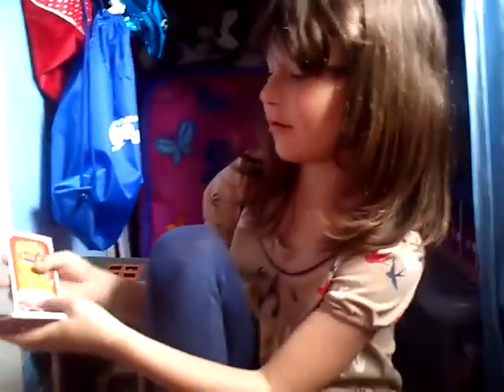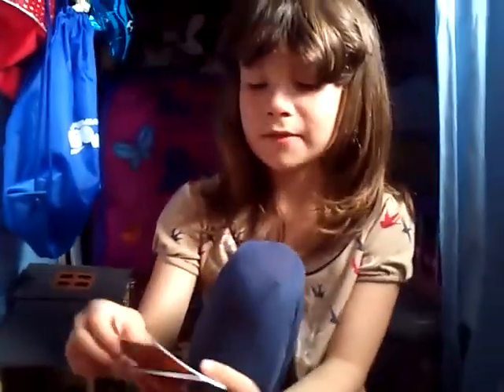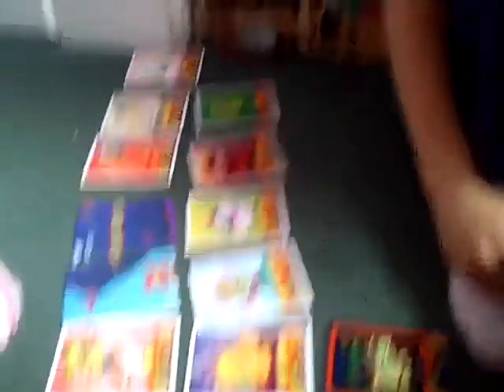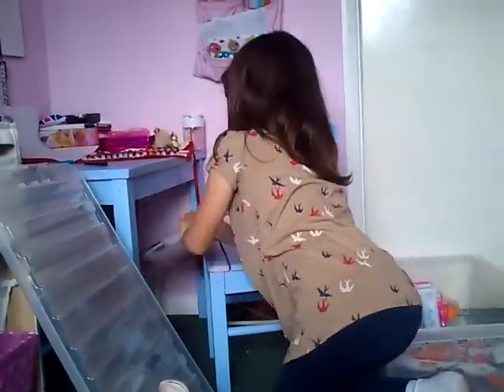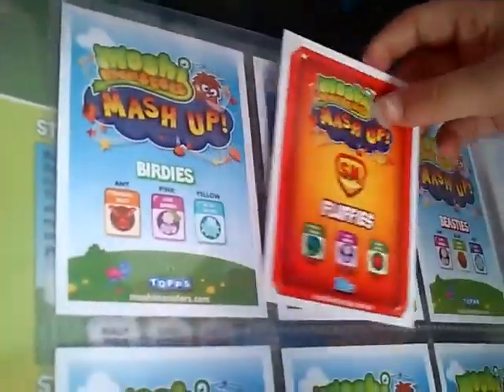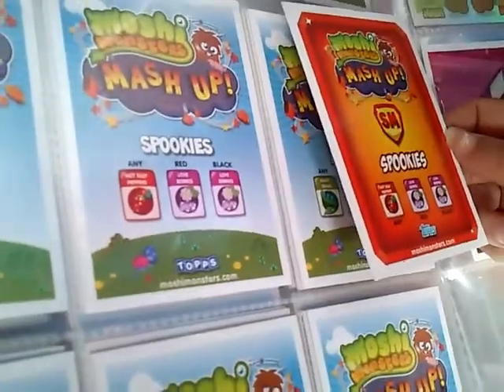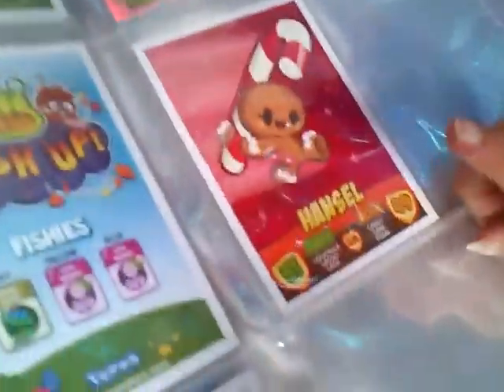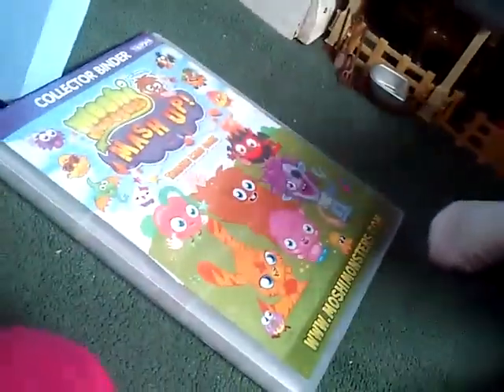My sister showing you her new super moshi cards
My sister showing you her new super moshi mashup cards. Includes rares, shinies and rainbows. Also it ended up being a part comedy video!!!